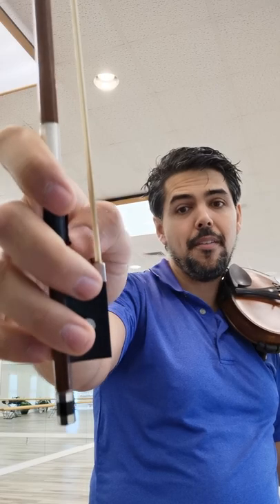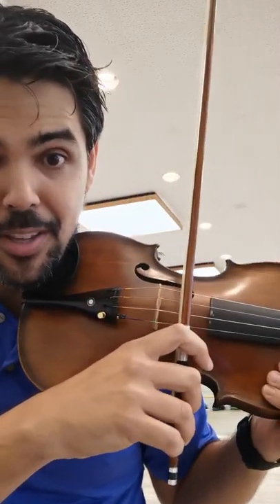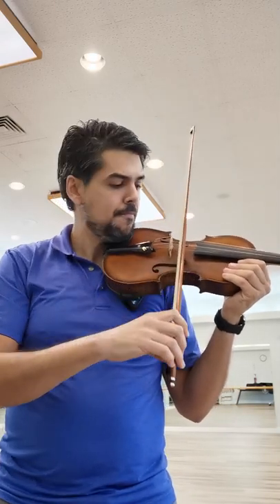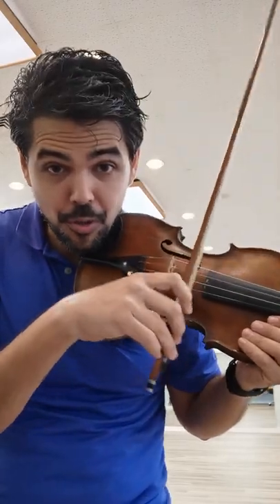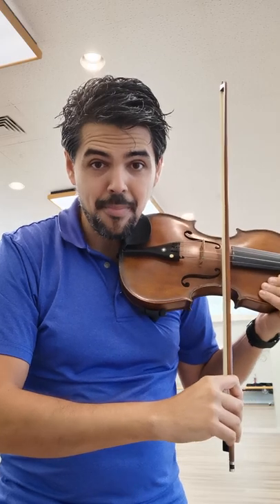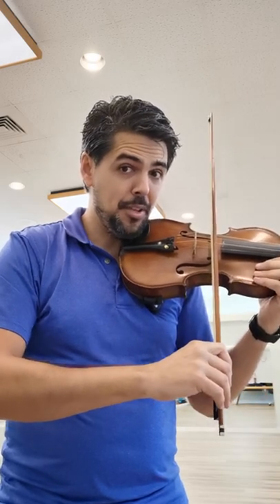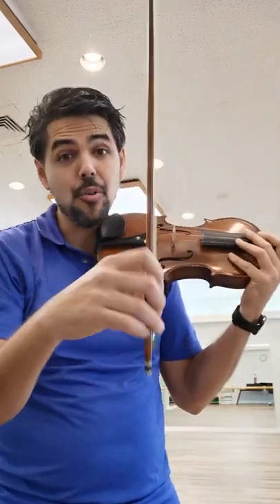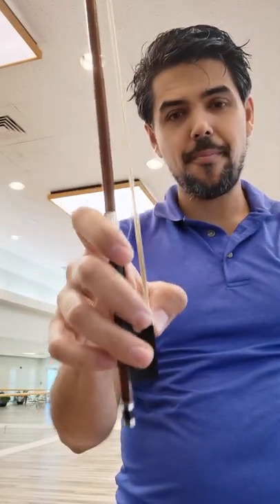CORRECT bowing technique for beginners (violin/viola)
In this video we will review how to keep the bow parallel, opening the elbow, keeping the wrist loose, and maintaining a relaxed bow hold.

Happy playing!